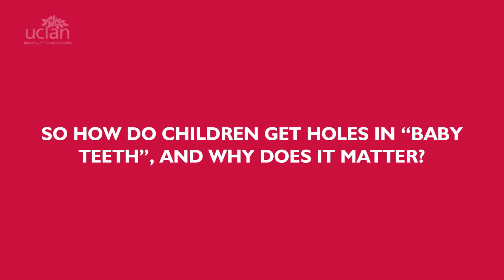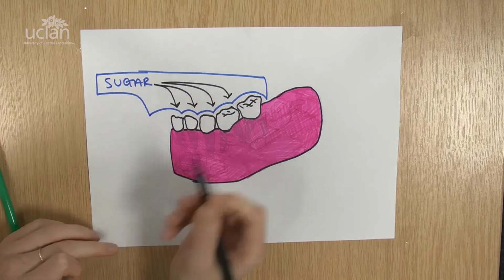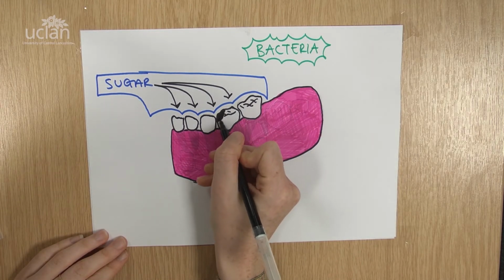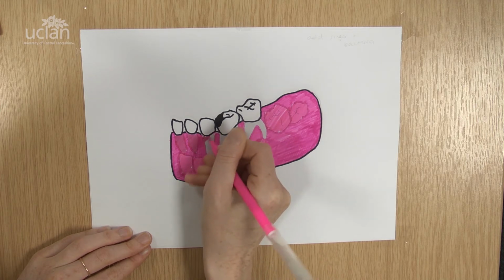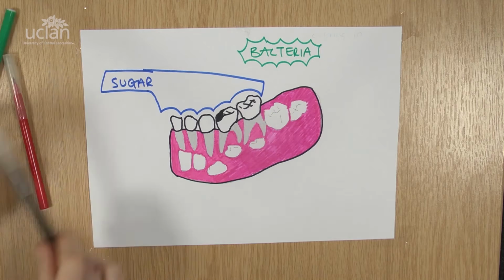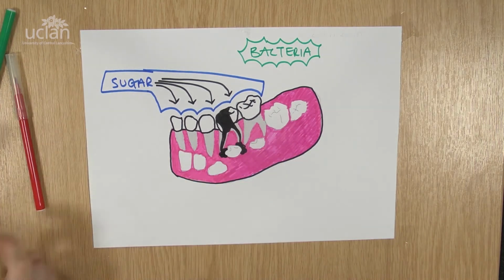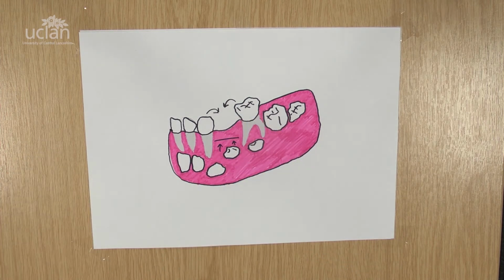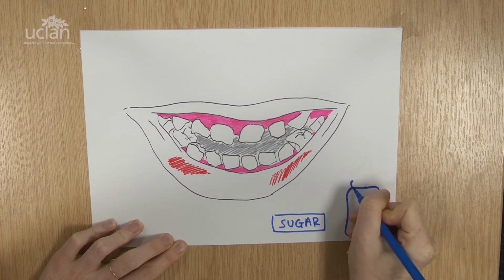One Minute Lecture: How do children get holes in "baby teeth", and why does it matter?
Aengus Kelly, Senior Lecturer within UCLan’s School of Dentistry, delivers a One Minute Lecture on how children get holes in "baby teeth", and why it matters. Learn more about the school and its courses here: uclan.ac.uk/dentistry